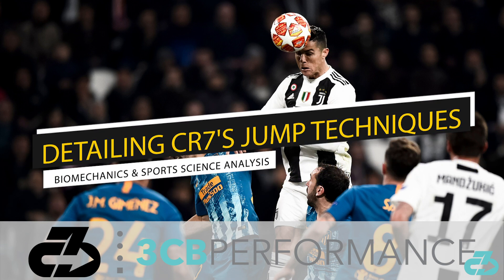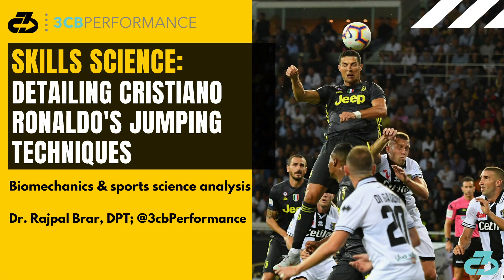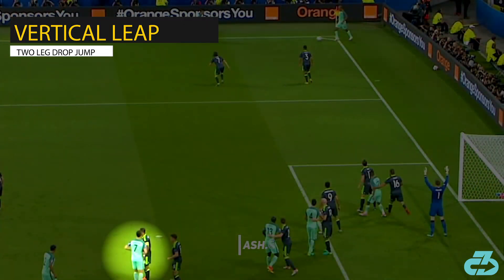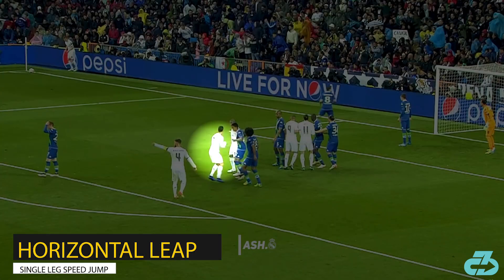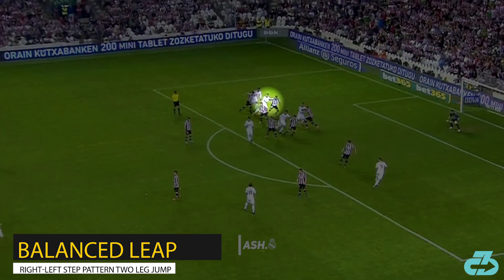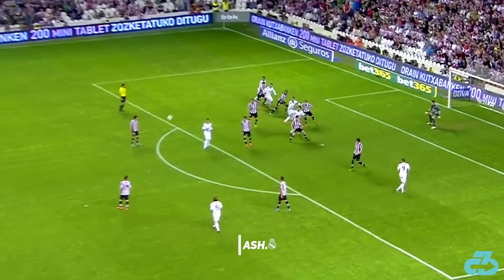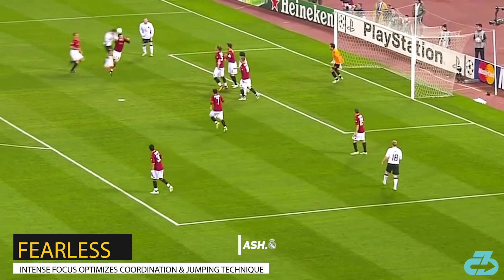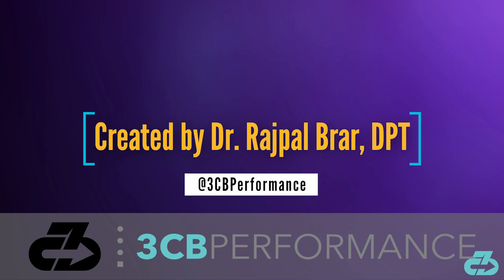Cristiano Ronaldo header | The science behind CR7's jump technique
Cristiano Ronaldo header | The science behind CR7’s jump technique & leaping ability | Biomechanics, sports science, jump science | Dr. Raj, DPT details current Juventus and former Real Madrid and Manchester United superstar, Cristiano Ronaldo’s leaping ability by breaking down his four main jump techniques via the lens of biomechanics and sports jump science

Here’s a table of contents, header (sub headers):
- 0:00 Intro
- 0:29 Vertical leap (single leg power jump, two leg drop jump)
- 2:55 Horizontal leap (single leg speed jump)
- 3:43 Balanced leap (right-left step pattern 2-leg jump)
- 4:45 Horizontal thrust (two-legged jump with coordinated torso lean))
- 5:19 Fearless

For reference, I’m a DPT (Doctor of Physio) and youth football (soccer) coach well-versed in sports science and biomechanics, and owner of 3CB Performance — online health content, telehealth services and sports rehab & performance clinics in West LA and Valencia, CA.

Script:

Hey it’s Raj from 3CB.

Footballing legend Cristiano Ronaldo has netted over 100 headers over the course of his sparkling career, utilizing an array of jumping techniques based on the situation at hand.

In this video, I’ll break down Cristiano’s four main jumping techniques via the lens of biomechanics and sports science and one quality that underlies them all.

Vertical leap

When Cristiano needs to rise up high and get vertical, he uses two different techniques.

1-leg power jump

The first is a one leg power jump.

He’s nearly 2.56m (8.4 feet) off the ground when he makes contact with the ball. Breathtaking.

2-leg drop jump

The second is what I call a 2 leg drop jump.

Typically, a drop jump refers to dropping off from an object and then into a jump.

Horizontal leap

Single leg speed jump

When Cristiano needs to quickly cover horizontal air space to meet the ball, he’ll frequently utilize a single legged speed jump.

Combination

Right-left two leg jump

When Cristiano’s looking for a balance of both vertical and horizontal, he’ll use a right-left patterned two leg jump

Horizontal thrust

When Cristiano aims to generate a quick thrust of power- he uses a balanced, leaning two-legged technique.

It’s like his body is shot out of a cannon and then makes contact with the ball.

Fearless

Last and certainly not least, the one quality that underlies CR7’s jumping technique and sets him apart is his fearlessness, intently attacking the ball regardless of the potential danger. This mentality allows him to coordinate and optimize his jumping technique in situations that most players hesitate and thus make plays on balls in the air that not many can make.

This quality is of course an attribute to Cristiano’s psyche but it’s also a testament to how much he trusts his training - he knows he can take and absorb spontaneous hits and come out no worse for wear.

Please take care of yourselves and follow the appropriate precautions to limit your exposure to and spread of COVID-19. 3CB out.